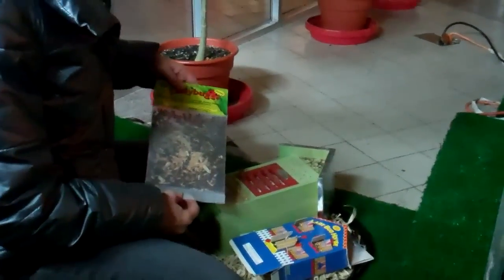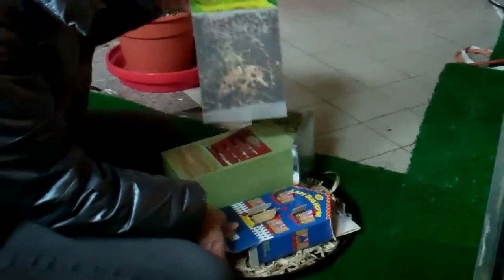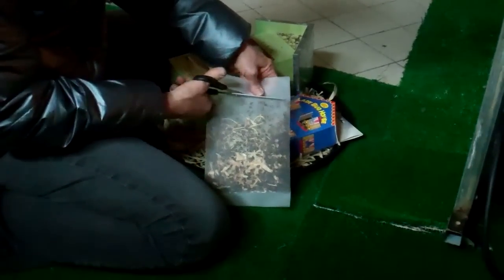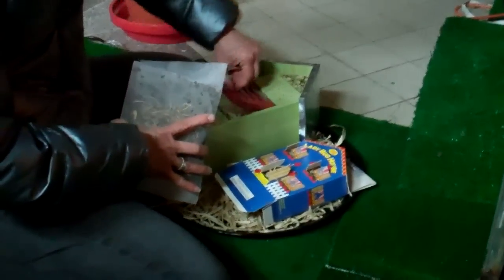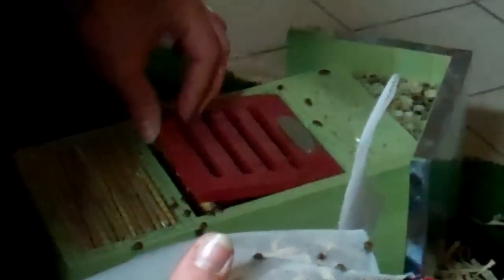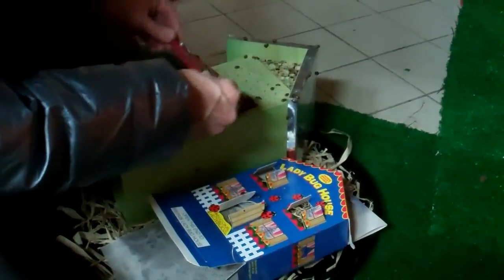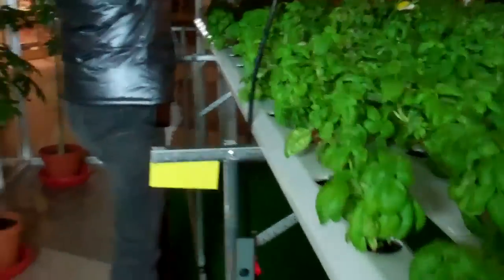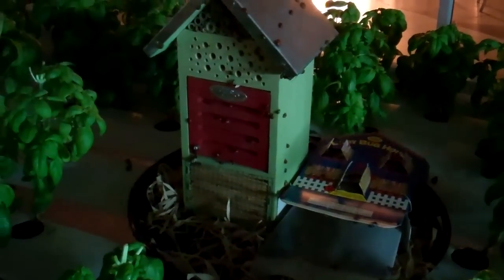Lady Bug House or set them free to roam?